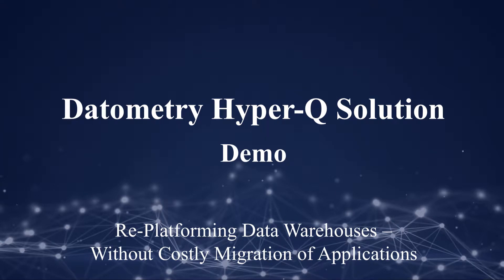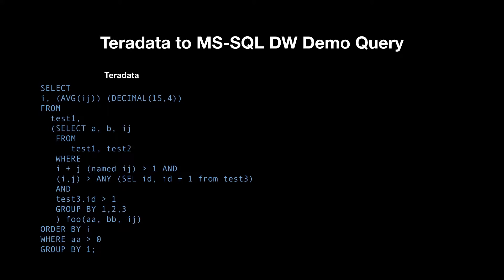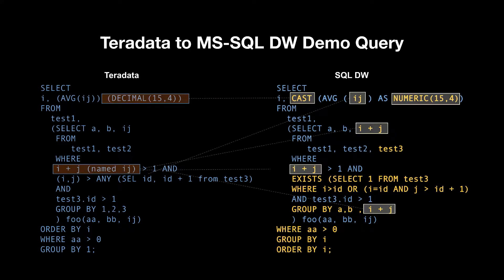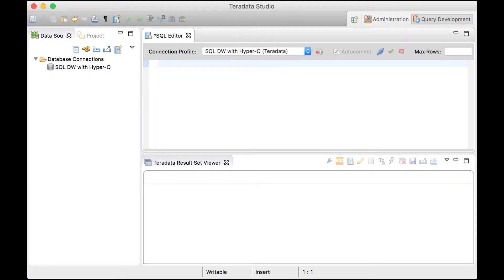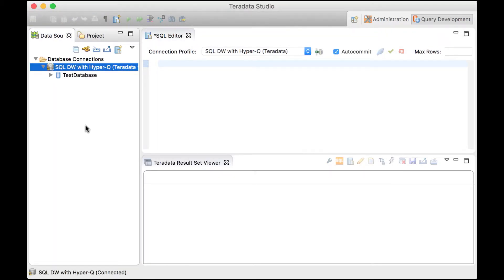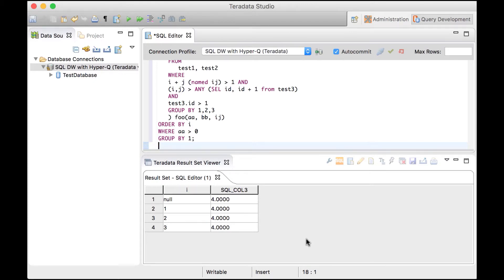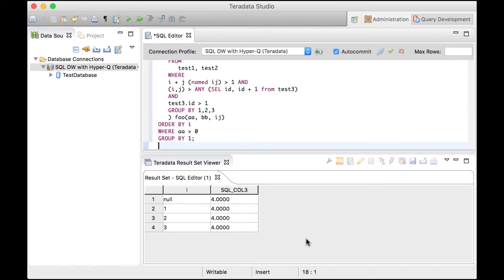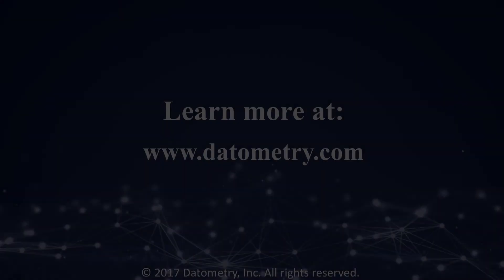Datometry Hyper-Q Demo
In this tutorial demo, Datometry Hyper-Q solution is shown translating incoming Teradata queries to native Azure SQLDW.